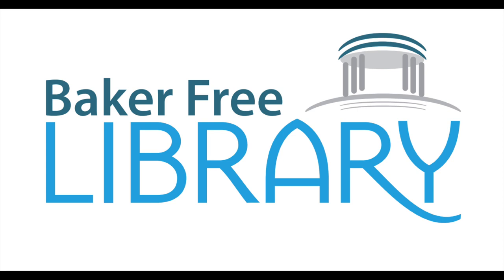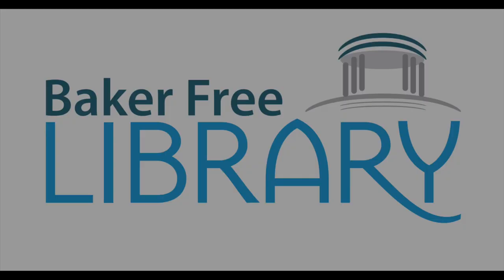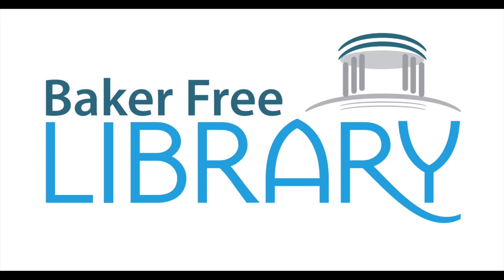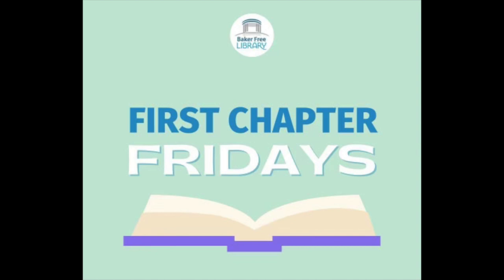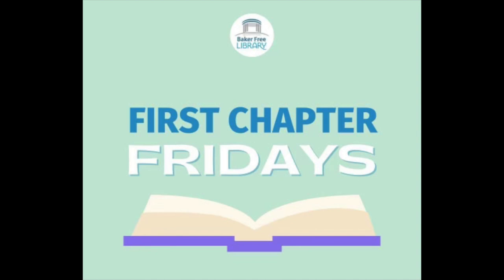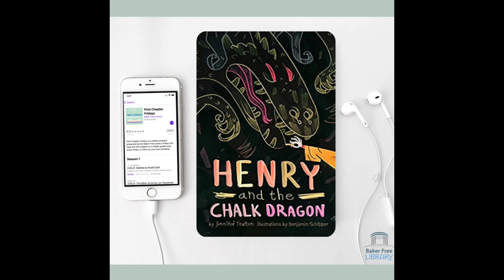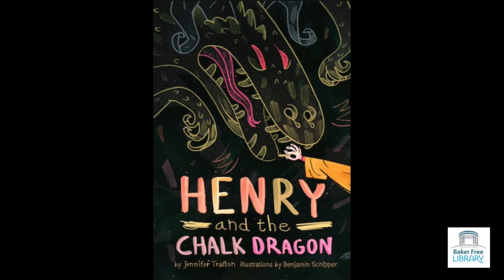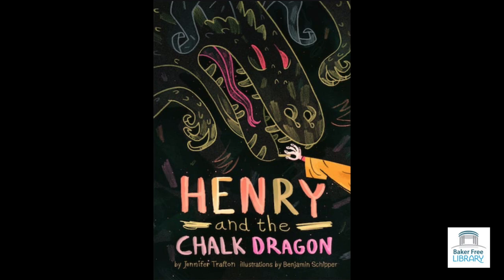First Chapter Fridays - Henry and the Chalk Dragon by Jennifer Trafton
Every Friday, listen to the first chapter of a middle-grade book read by our youth services librarian. This weekly podcast will introduce a range of recommended titles for readers aged 8-12, and include a mix of genres and topics.